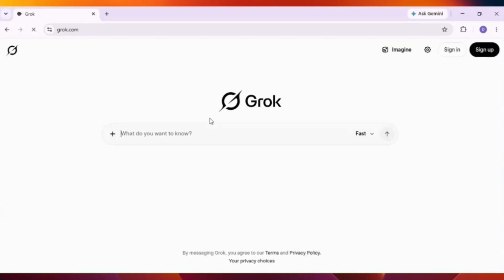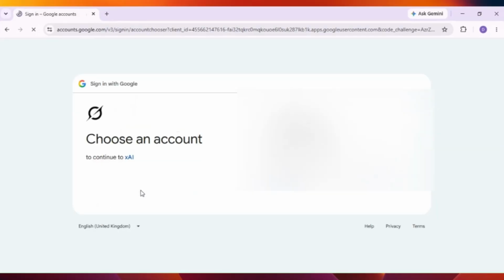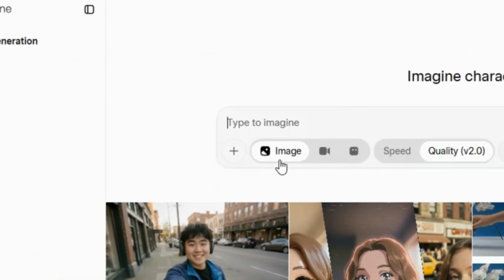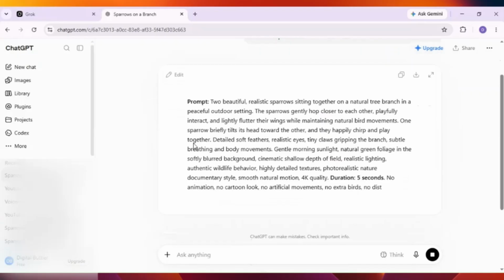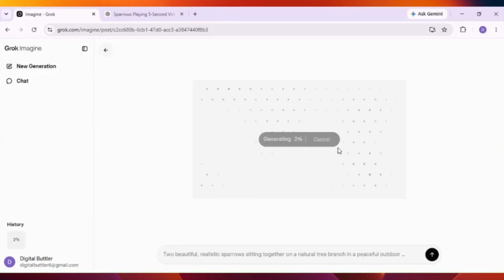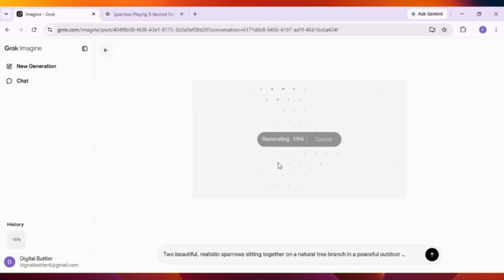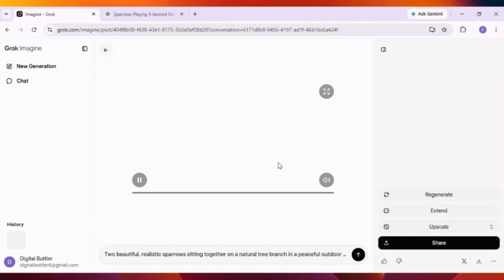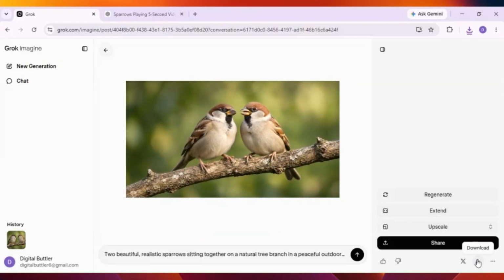Generate FREE AI Videos on Grok AI Without Watermark or Subscription (2026)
✅ In this video I'll show you exactly how to generate FREE AI Videos using Grok AI in 2026 — without a watermark and without needing a paid subscription!

Grok AI comes with Grok Imagine, Google's? no — xAI's own AI image and video generation technology that lets you create short AI videos directly from text prompts and reference images. The latest Grok Imagine Video models can create realistic videos with improved motion, physics, audio, and cinematic quality. In this video I'll show you how to create professional AI videos for free — perfect for YouTube Shorts, Reels, TikTok, marketing videos, advertisements, and social media content.

⏱️ Timestamps:
0:00 - Introduction
0:30 - What is Grok AI
1:00 - How to access Grok AI for free
1:30 - How to generate your first AI video
2:30 - How to create videos without watermark
3:00 - How to use Grok Imagine
3:30 - How to use the latest Grok video models
4:00 - How to download your AI videos
4:30 - Tips & tricks for better quality
5:00 - Final results & examples

✅ What you'll learn:

What is Grok AI and Grok Imagine
How to generate FREE AI videos
How to create AI videos without watermark
How to use Grok Imagine for video generation
How to use Grok Imagine Video 1.5
How to use Grok Imagine Video 1.5 Fast
Best prompts to create realistic cinematic AI videos
How to get the best results from Grok AI video generation
Why Grok AI is one of the most useful AI video tools in 2026

💬 Did you create your first AI video using Grok AI?